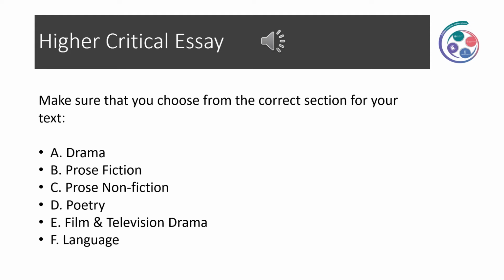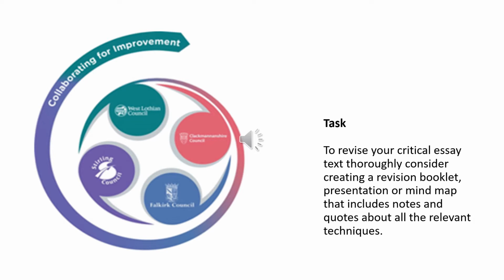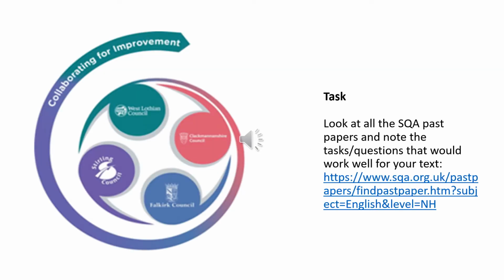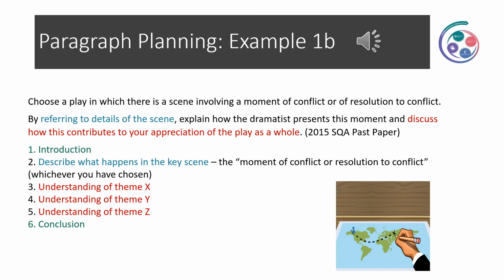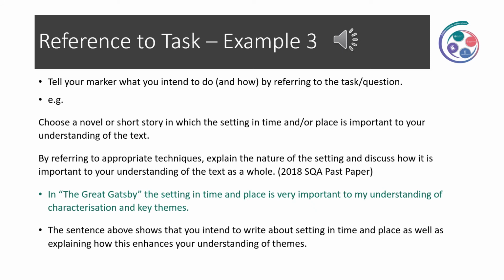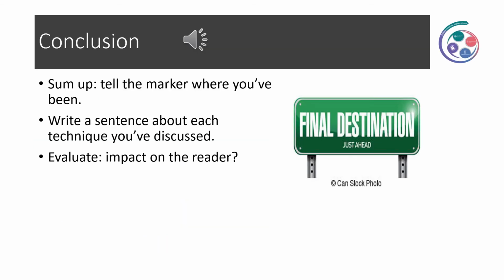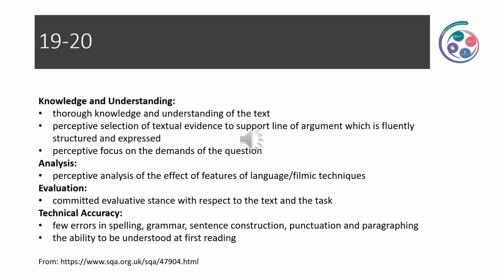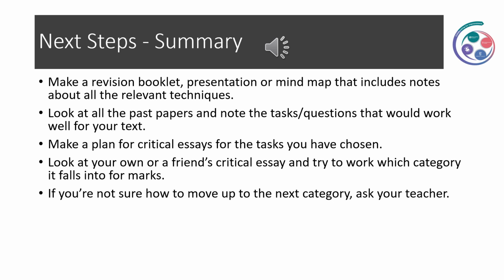FVWL RIC Higher English Critical Essay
This video focuses on the Critical essay component of the SQA Higher English paper. It focuses on how to prepare for your critical essay, shared approaches which should help you to do well in your critical essay and improve your confidence.

You can download a copy of the 2019 SQA Higher English papers using the